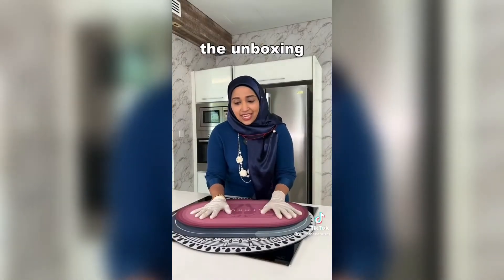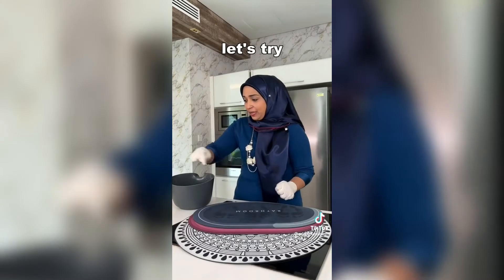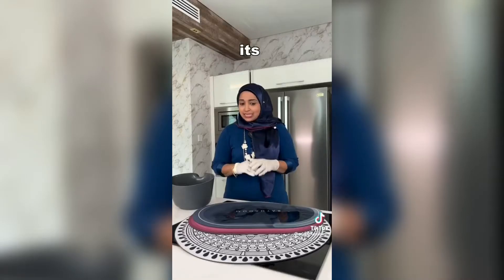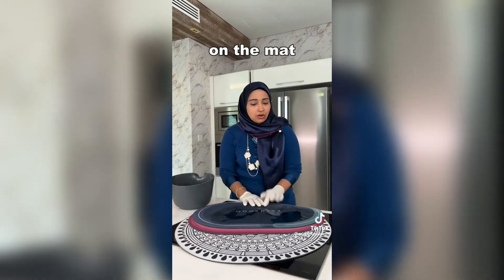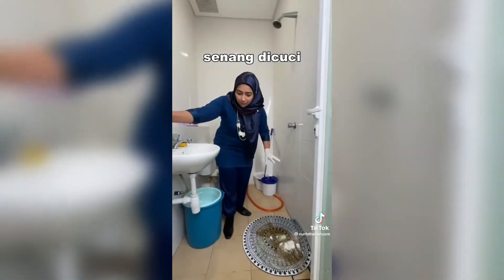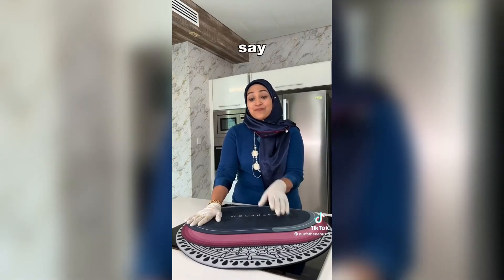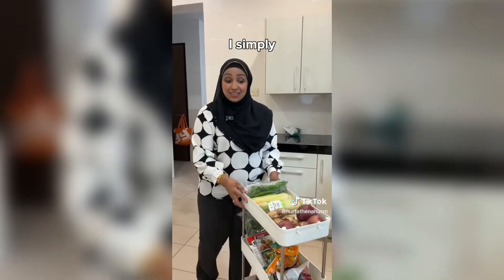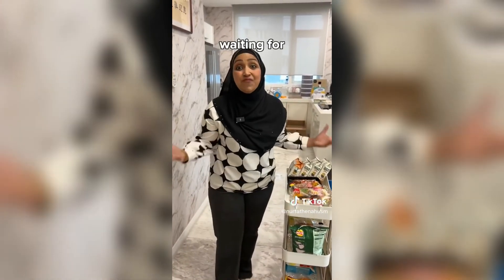Diatom Anti Slippery Mat Review - Nur